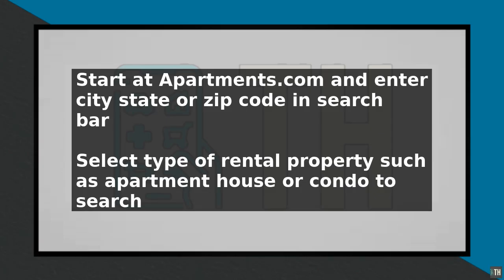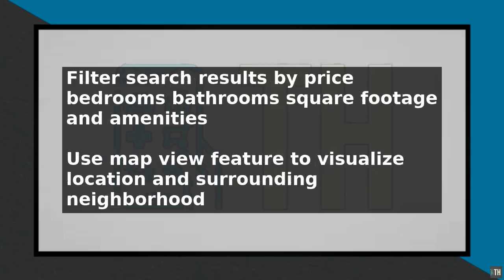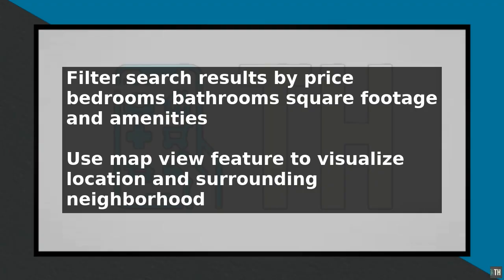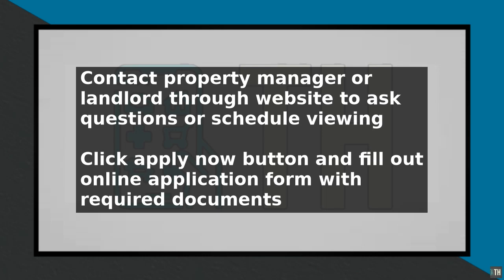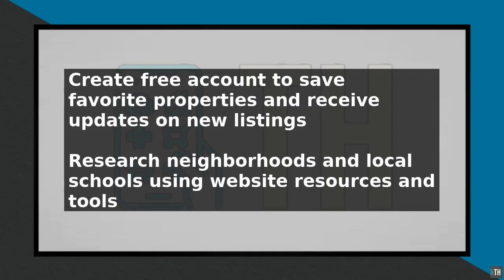How To Use Apartments Com (2025)